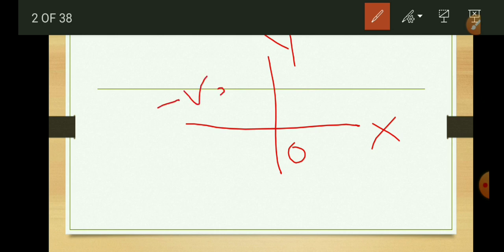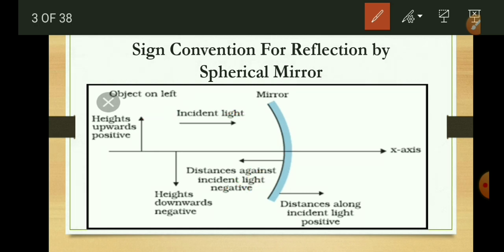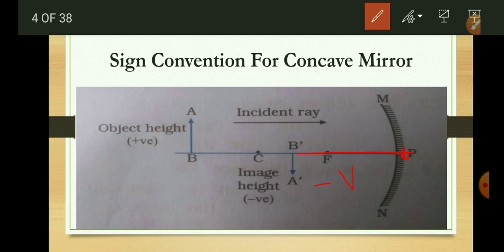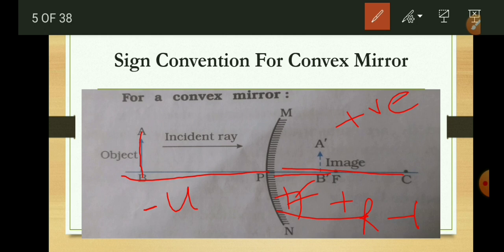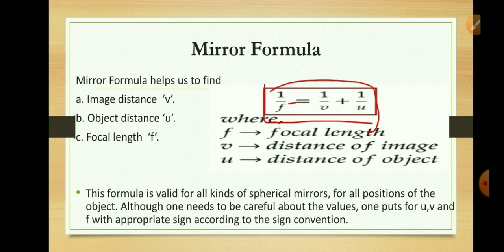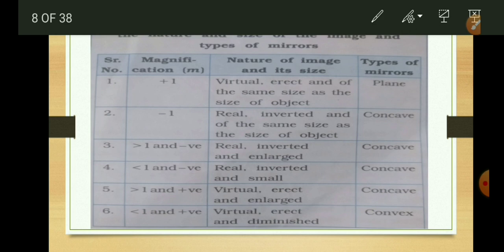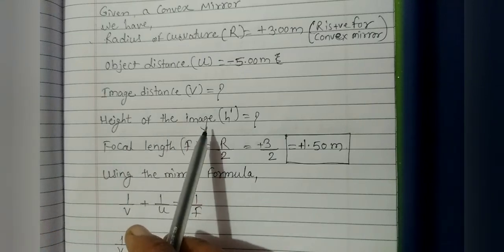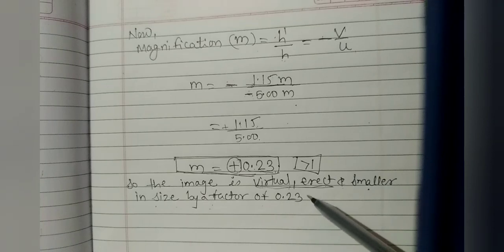Std 10 Science ch 10 Part 4